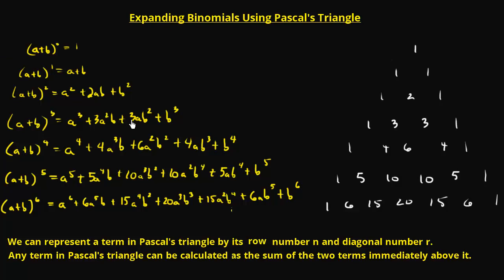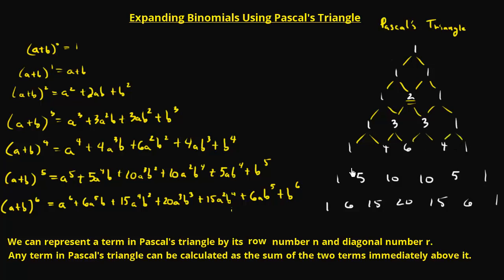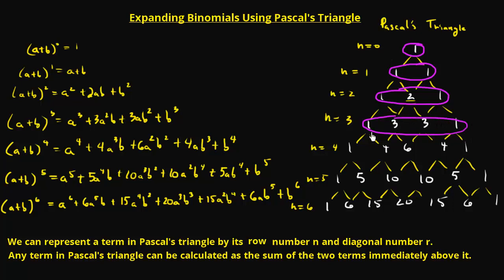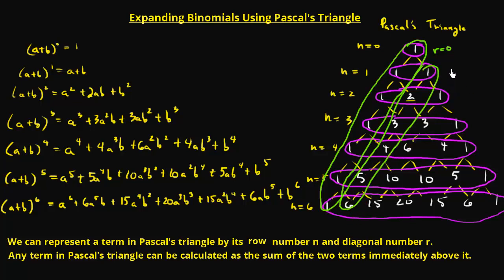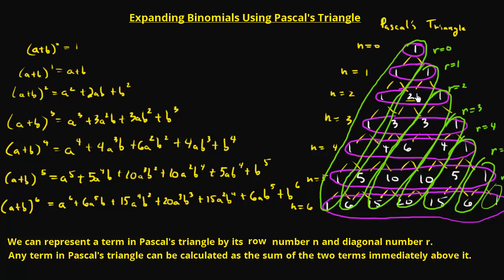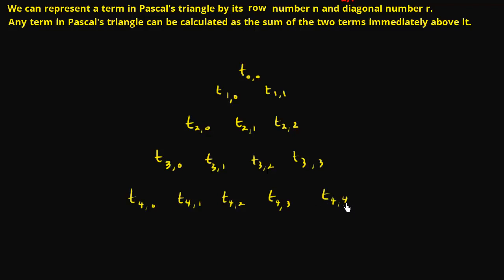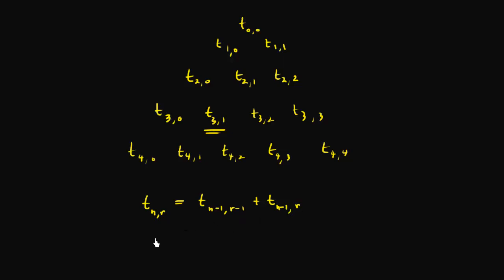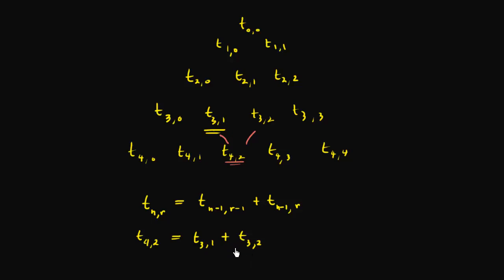Expanding Binomials Using Pascals Triangle II